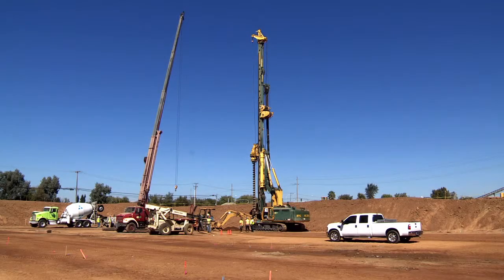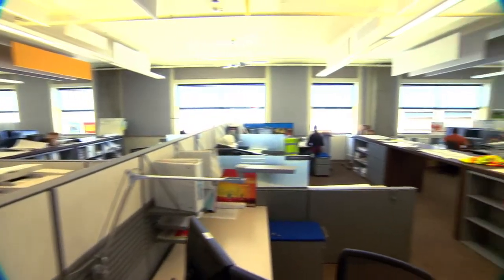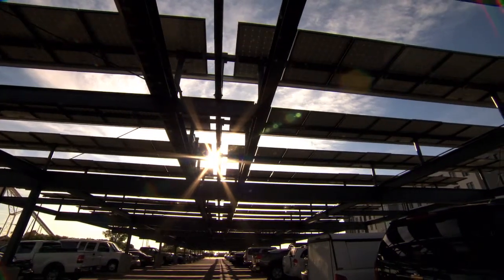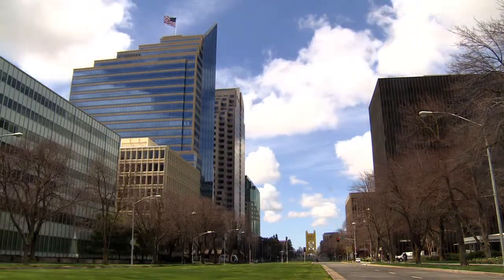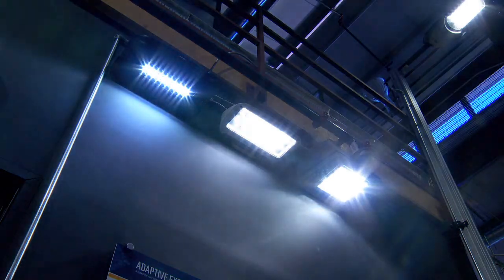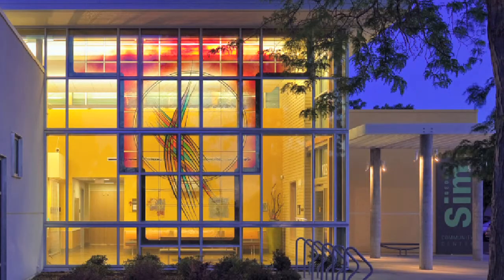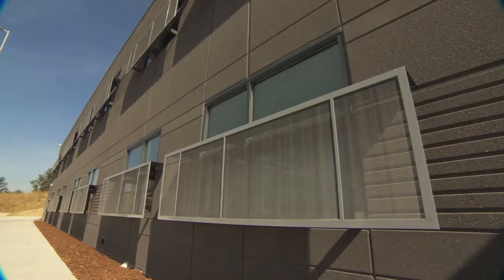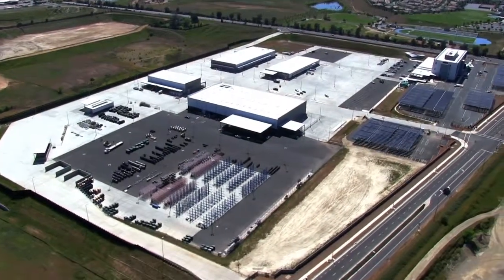Introducing SMUD's new East Campus--Operations Center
Our new East Campus--Operations Center is the second-largest net-zero-energy building in the country. The state-of-the-art facility was built with energy efficiency in mind, utilizing technologies like a geothermal heat pump system, radiant heating and cooling, LED lighting, solar built into the employee parking, and much more.